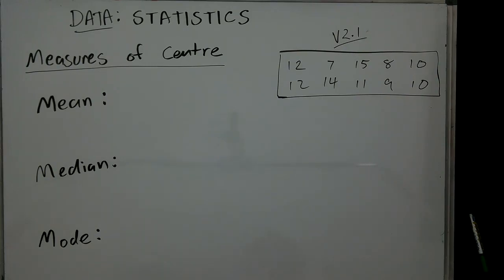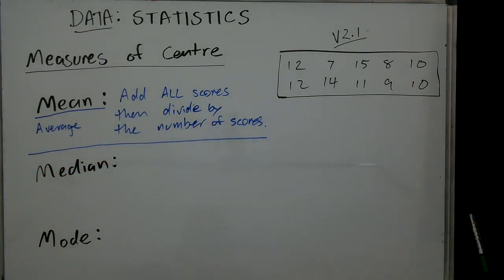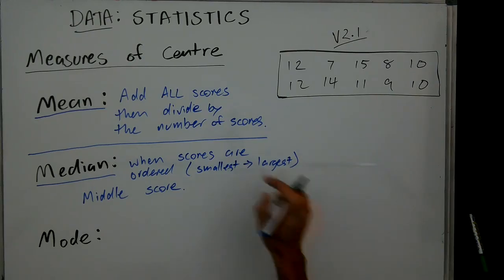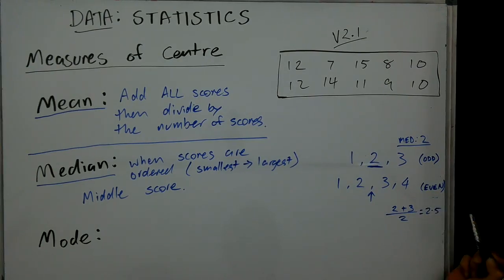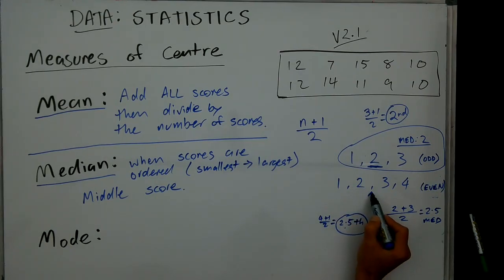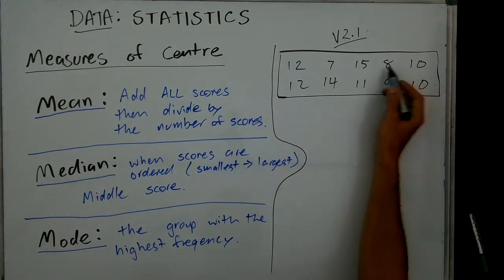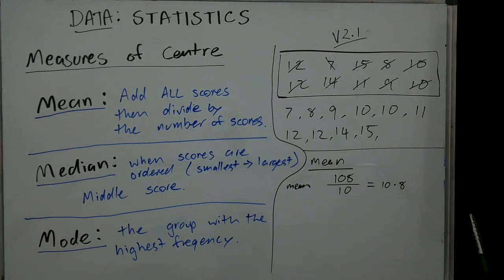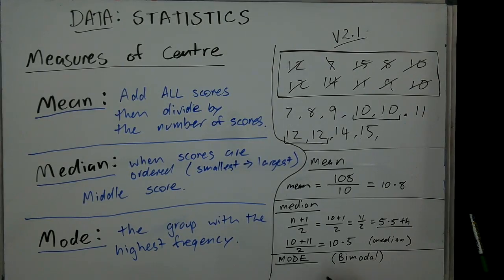Mean, Median and Mode (#6 Data Analysis, Gen2)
Measures of centre: How to calculate the mean median and mode from data set.